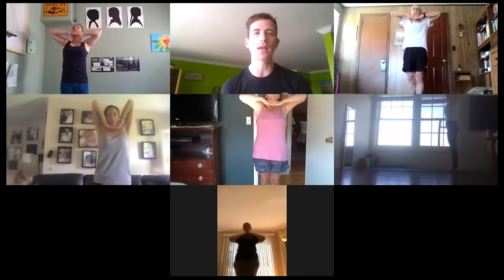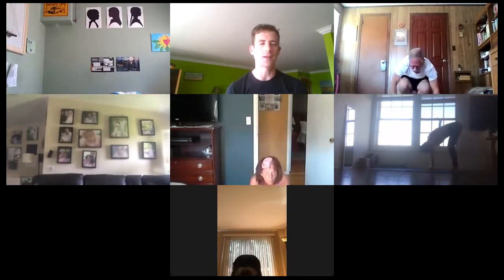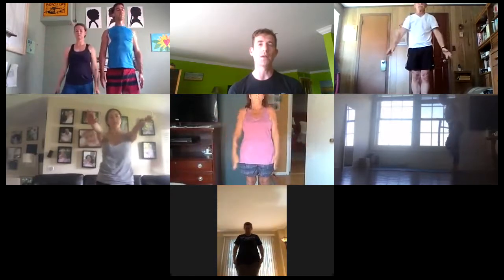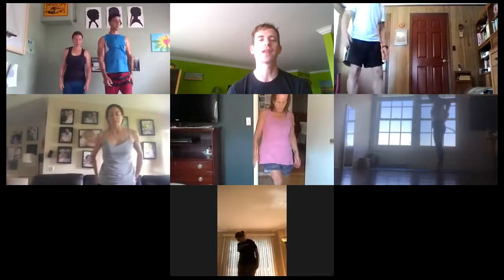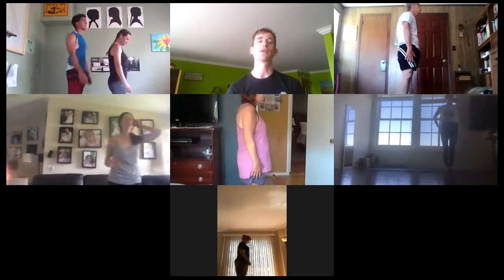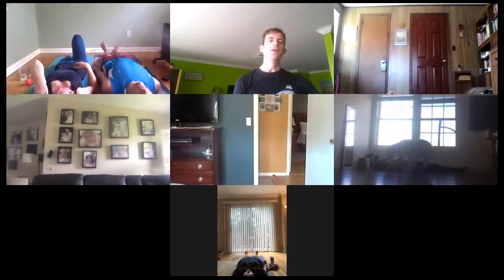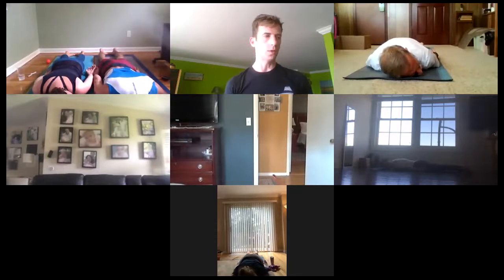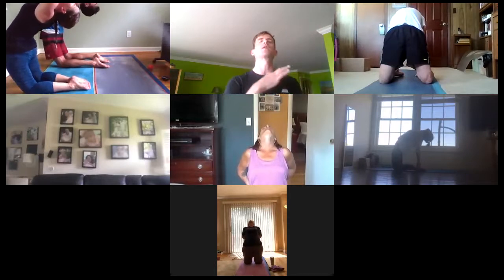6 28 20 Bikram 60 with Patrick Hanratty